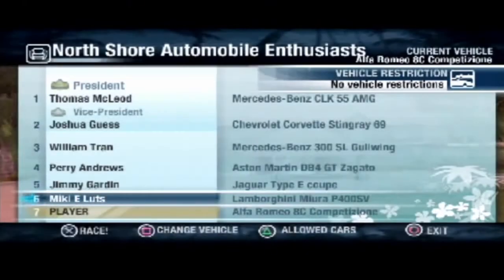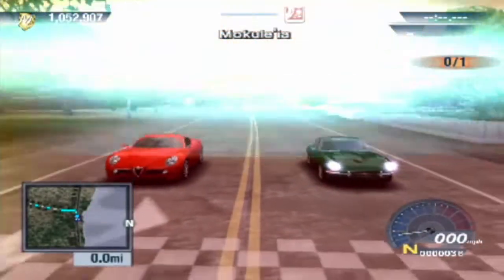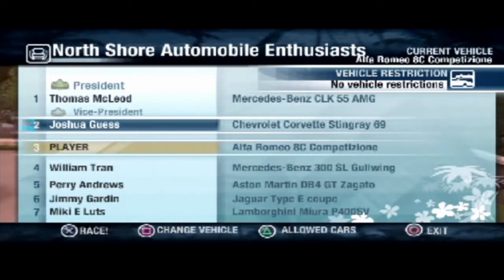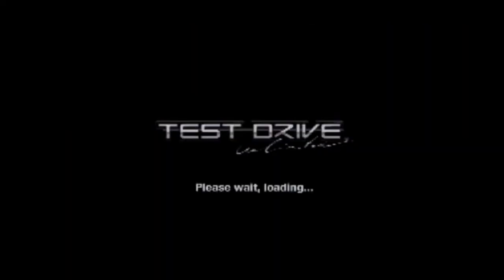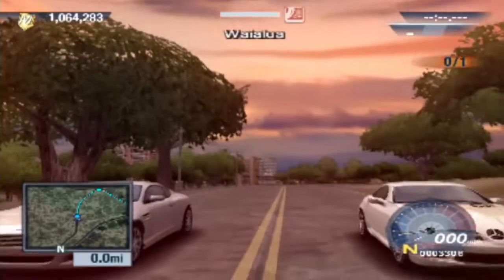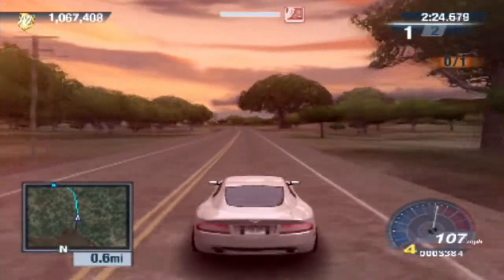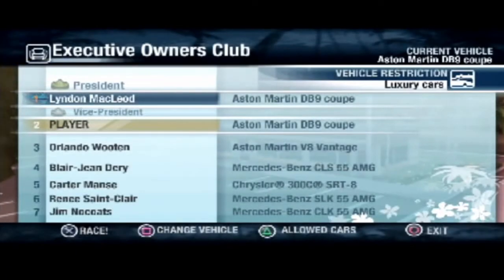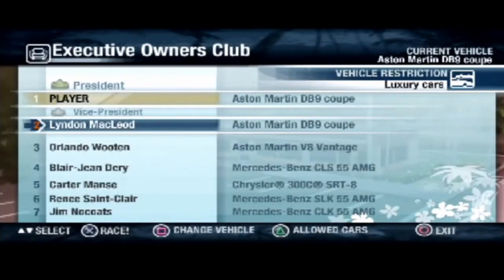Test Drive Unlimited PS2 100% Walkthrough - Episode 25